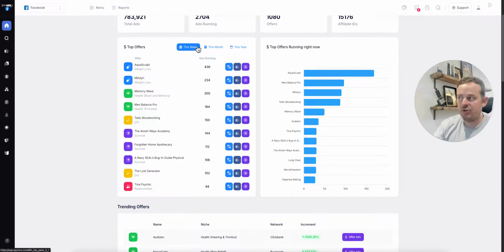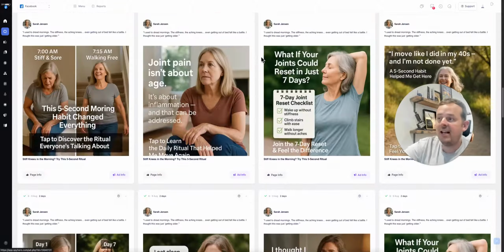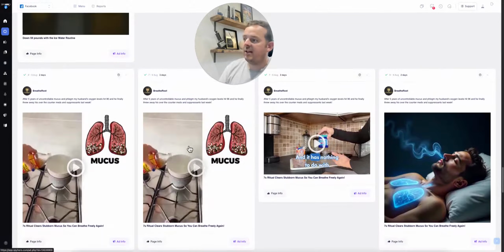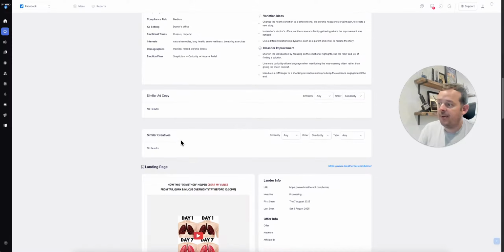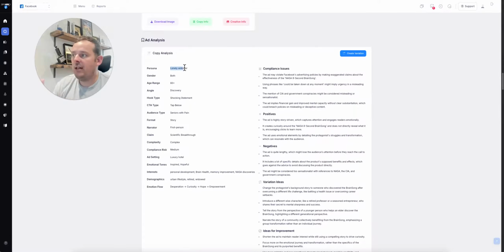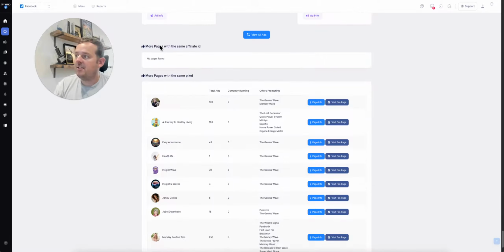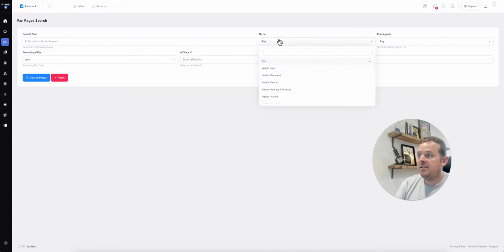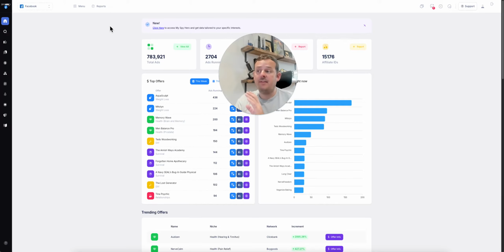How I Use SpyHero to Find Million Dollar ClickBank Ads (Full Walkthrough)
In this video, I give you a full SpyHero review and tutorial, showing exactly how I use it to find million dollar ClickBank ads in minutes.

– How to find top-performing offers & creatives
– How to identify winning angles and hooks
– How to spot trends before they blow up
– How I use SpyHero data to inspire unique, compliant ads that convert

If you want the full system - daily optimizations, scaling methods, and access to me and the community - join AdProfits Academy here (have a special monthly price for a limited time)

My go-to all-in-one platform for spy tools, AI, and analytics. Does what you'd normally pay $500+/month for across multiple tools - at a fraction of the cost. If you're starting out or want to consolidate, this is it.

If you're outside the US and need a proper LLC setup, these are the guys I use. They handle formation, EIN, bank account, registered agent - the full works. Takes the headache out of it completely.